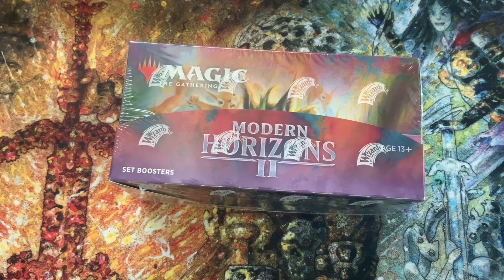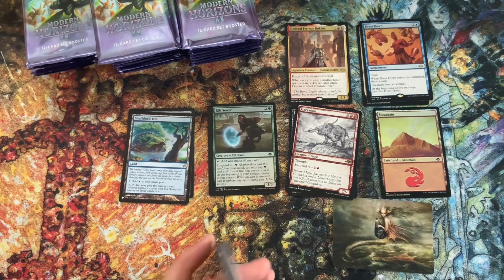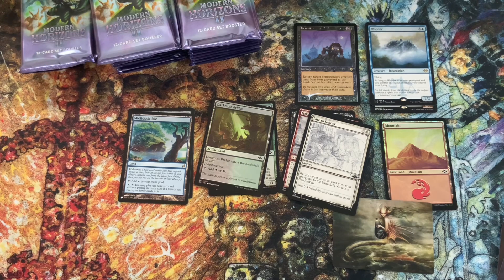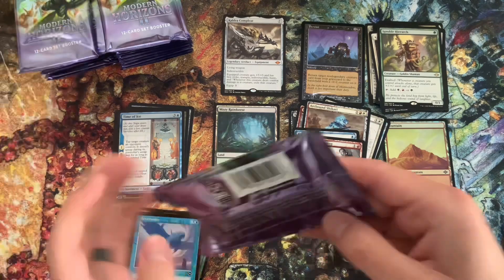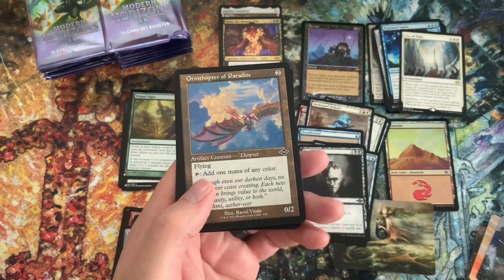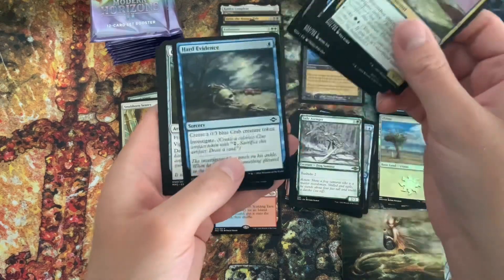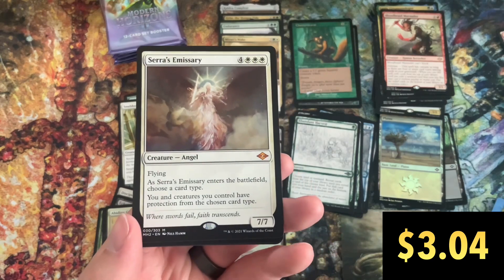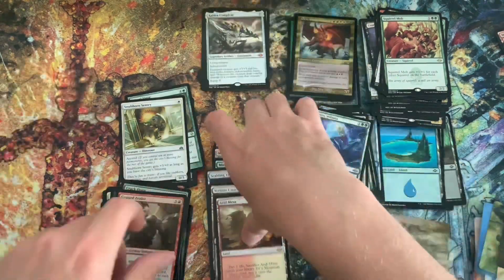MH2 Set booster box - We’re hunting fetches!!!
Come hang out as I crack a set booster box of Modern Horizons 2 from Magic: The Gathering. If you like fetch lands, this box gets pretty exciting! Just how many fetches can be in a box?